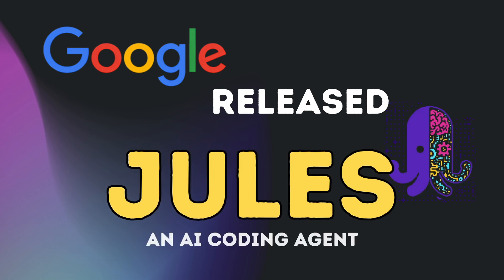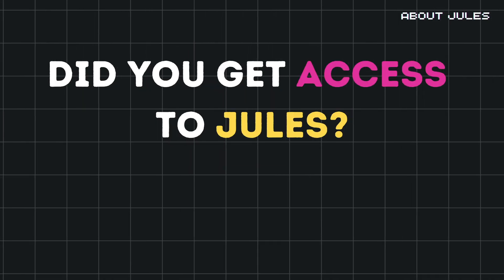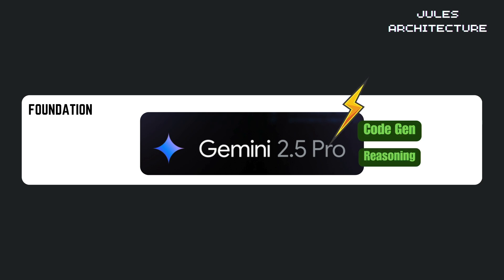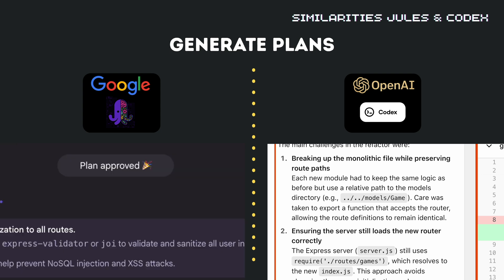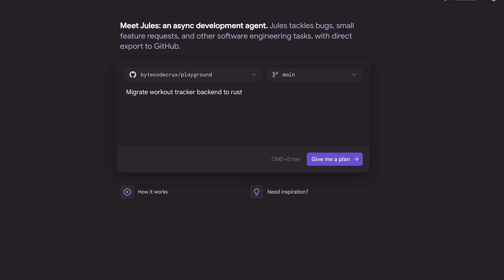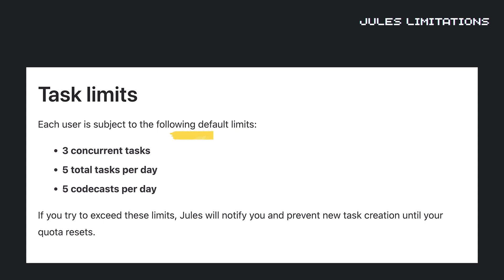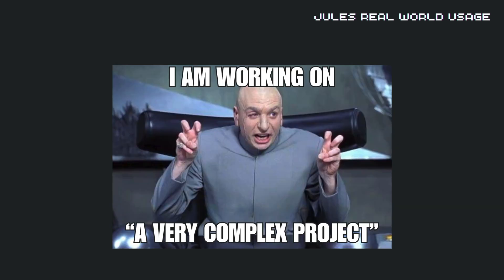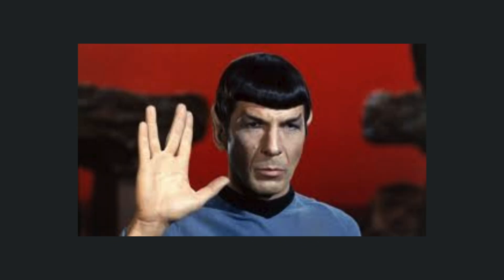Google Jules vs OpenAI Codex: Which AI Coding Agent Wins?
Google released Jules to compete with OpenAI's Codex - but which AI coding agent should you actually use? I break down the key differences that matter.

What You'll Learn:
• How Google Jules works vs OpenAI Codex
• Critical differences in feedback loops and internet access
• Real-world applications and limitations
• Which tool is better for different use cases
• Setup process and prompt engineering tips

Key Differences Revealed:
- Jules offers mid-task feedback while Codex has limitations
- Internet access: Jules vs Codex's air-gapped environment
- Unique features: Codecasts vs self-reflection capabilities
- Architecture breakdown: Gemini 2.5 Pro vs codex-1 model

⏰ Timestamps:
0:00 - Google Drops Jules Bombshell
0:46 - What is Google Jules? (Not what you think)
1:57 - Jules Features That Blew My Mind
4:09 - Technical Architecture Deep Dive
4:40 - Head-to-Head with OpenAI Codex
5:30 - The 3 Killer Differences
6:44 - Jules Setup (Easier than expected)
7:32 - Prompt Engineering for Jules
8:10 - Deal-Breaking Limitations
9:07 - Real-World Coding Tests
10:30 - Final Verdict & Winner

💡 DON'T MISS: The Codex AGENTS.md trick that 95% of users miss (timestamp 6:30)

💬 QUESTION: Which AI coding tool are YOU using? Drop it below!